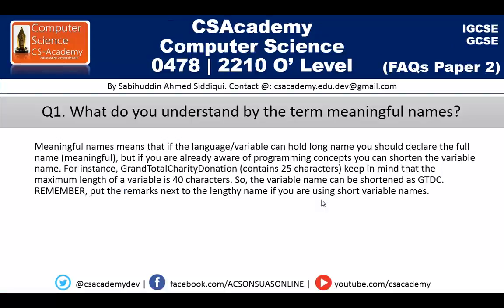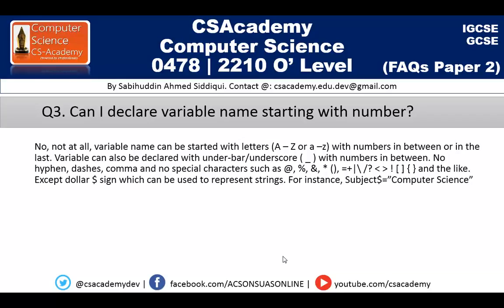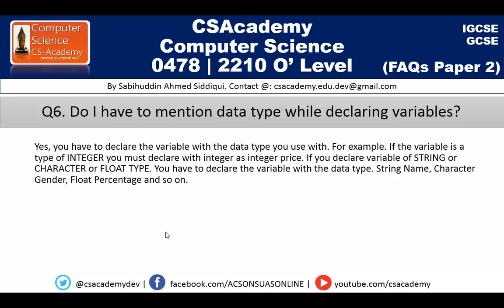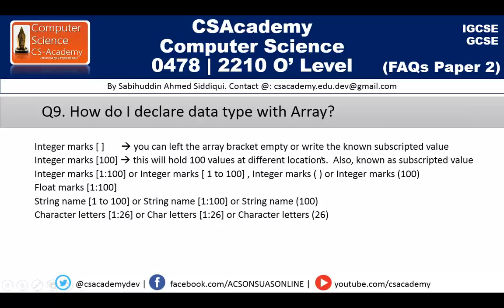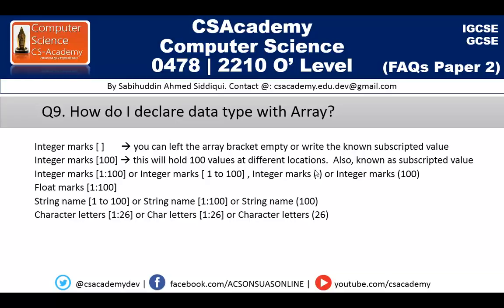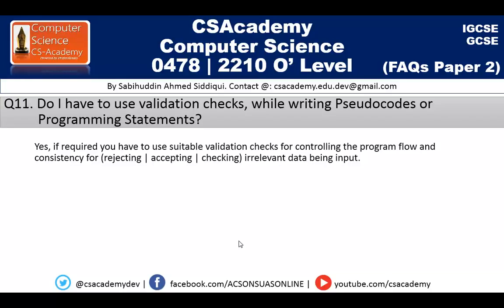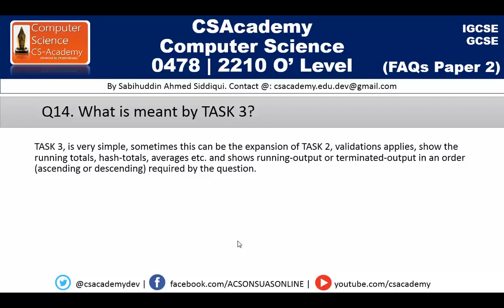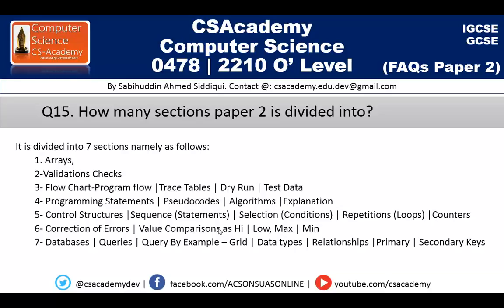Prerelease Computer Science. FAQs. By Sabihuddin Ahmed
Problem Solving Skills and Programming.